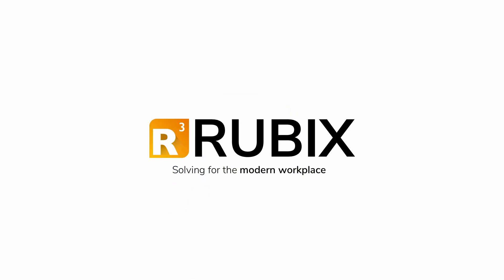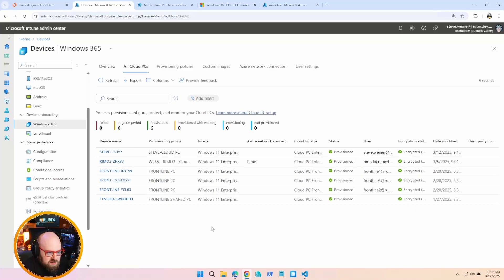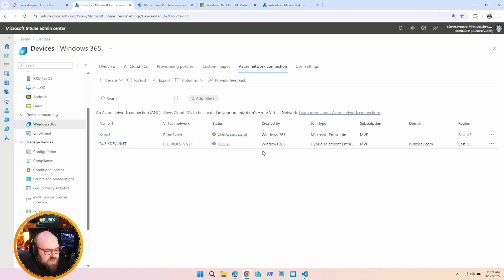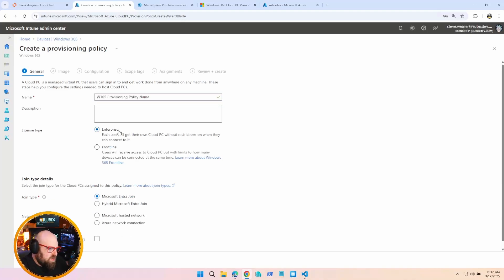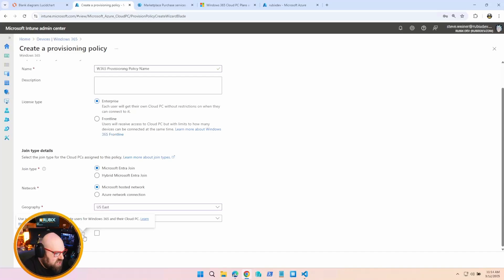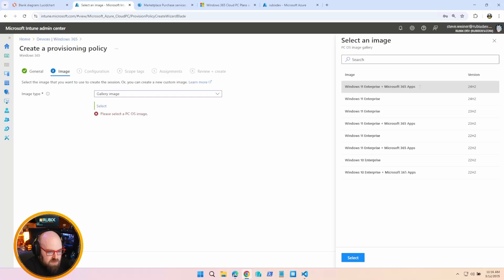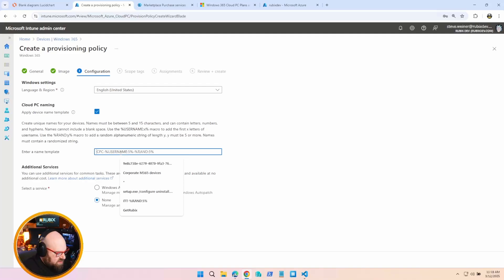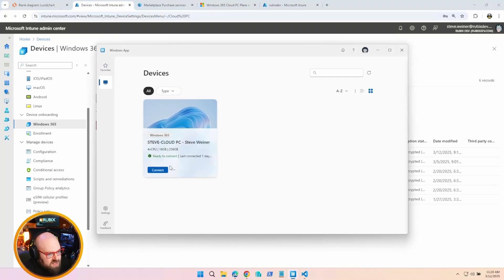Windows 365: Deep-Dive into Provisioning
Is anyone concerned about the folks carrying around a bath tub for a water bottle?

Today we'll continue our Windows 365 getting started series by taking a deep-dive look into the provisioning settings for deploying Cloud PCs.

Chapters
00:00:00 Water bottle crisis
00:01:25 Provisioning overview
00:02:25 View your Cloud PCs
00:03:20 Custom images and Azure networks
00:04:24 User settings
00:05:14 Provisioning policy deep dive
00:06:53 Entra SSO for Cloud PC
00:07:25 Images
00:08:59 Configuration settings
00:11:02 Wrap up